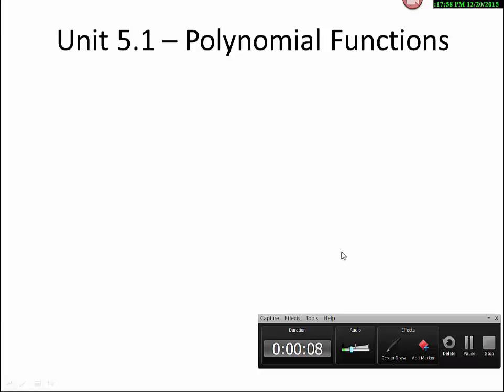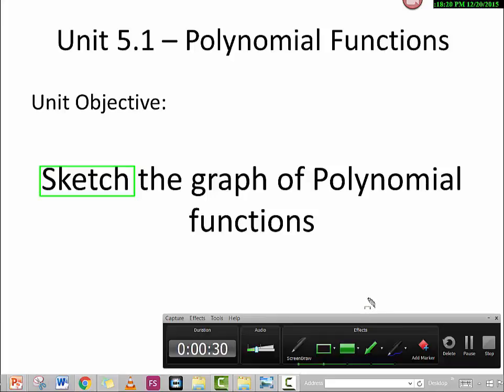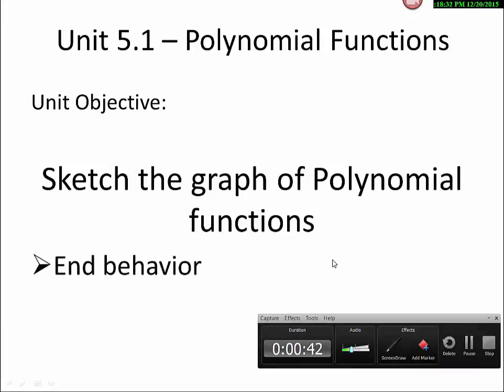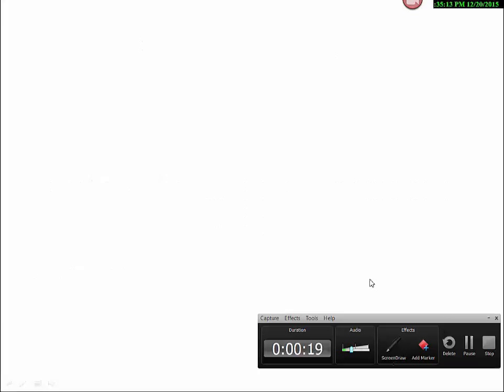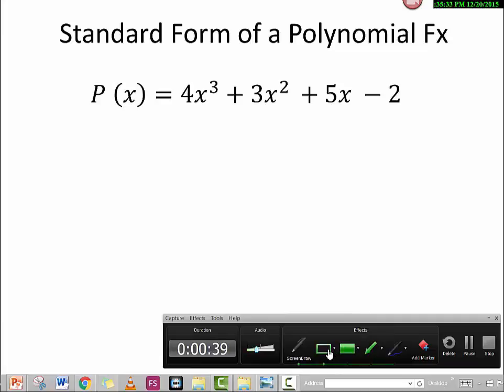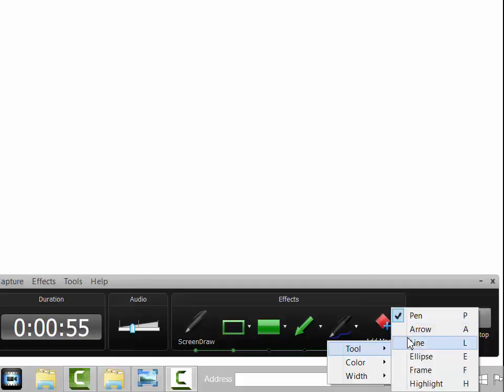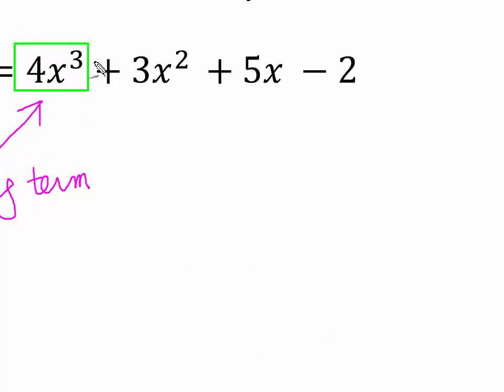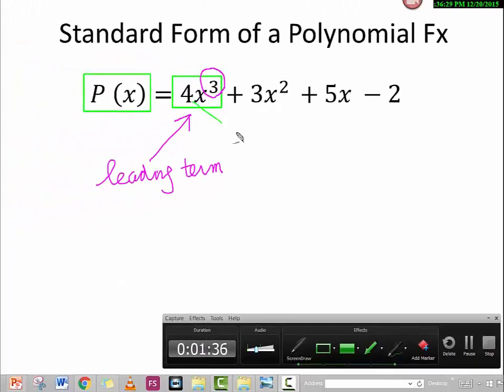Unit 5.1 End behavior and Turning Point of Polynomial Functions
TRMC MAT 137